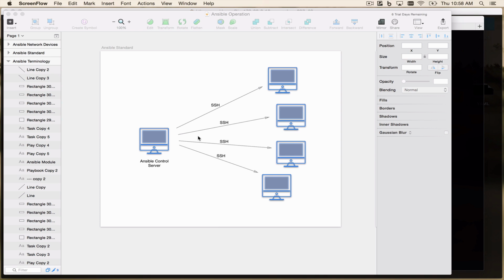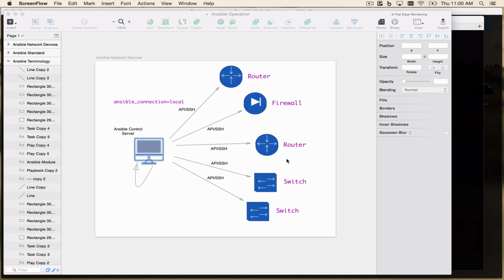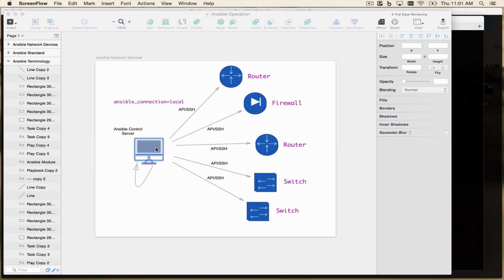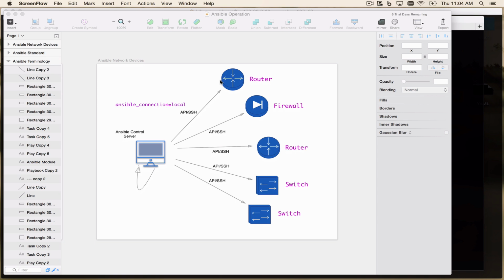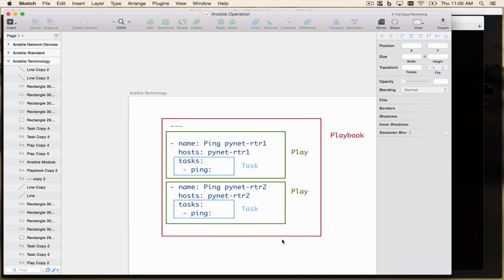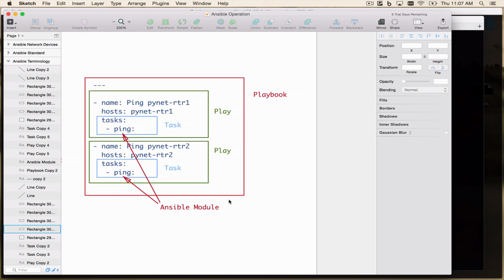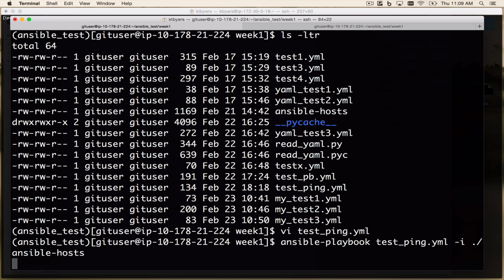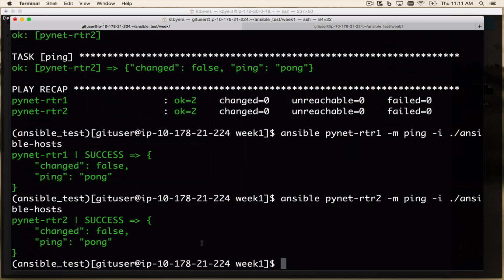1 Ansible Overview